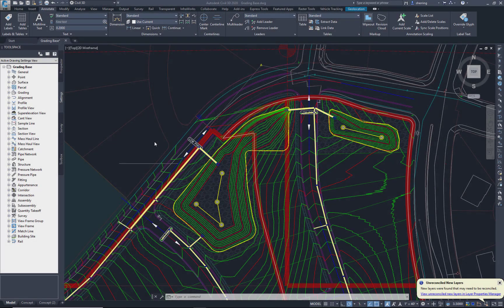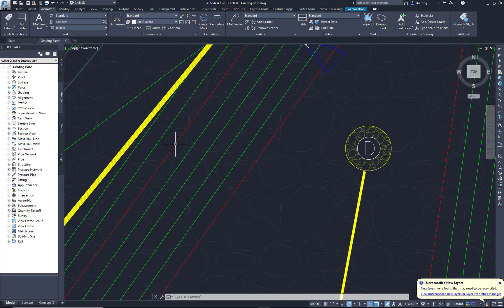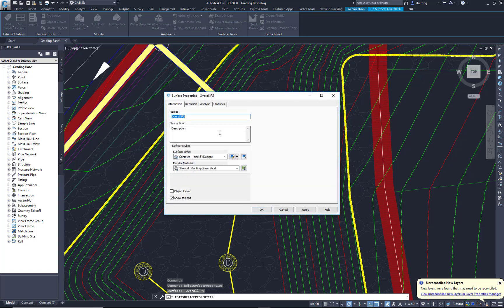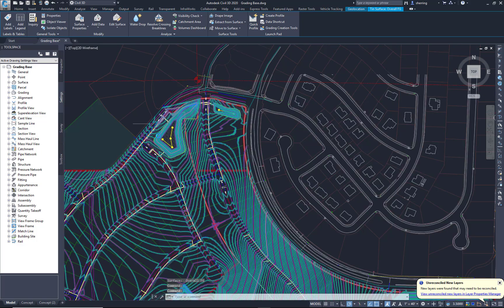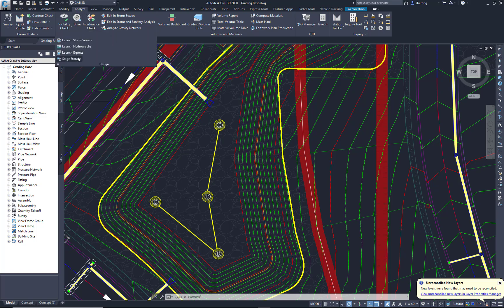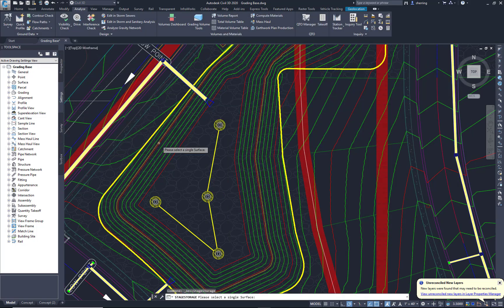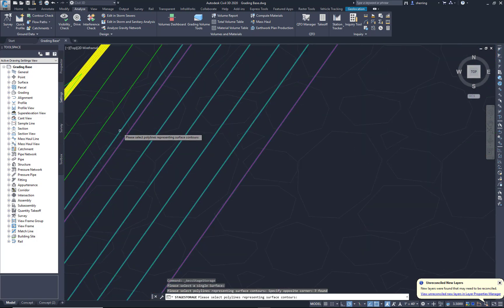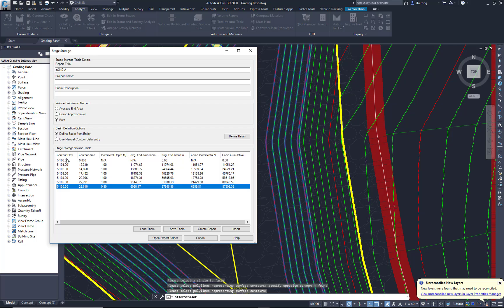Stage Storage Analysis in Civil 3D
In this video, we dive into Stage Storage Analysis in Civil 3D, a vital tool for accurately designing retention ponds and managing stormwater runoff. Whether you're working on hydrologic designs or need precise stormwater management, understanding stage storage is essential.

You’ll learn:

What stage storage analysis is and why it’s crucial for stormwater management.
How to calculate and analyze stage storage data in Civil 3D.
Step-by-step guidance on creating stage-storage curves from surface data.
Tips for customizing tables and ensuring your data meets project-specific needs.
By the end, you'll master stage storage analysis in Civil 3D, empowering you to deliver more accurate designs for stormwater control.